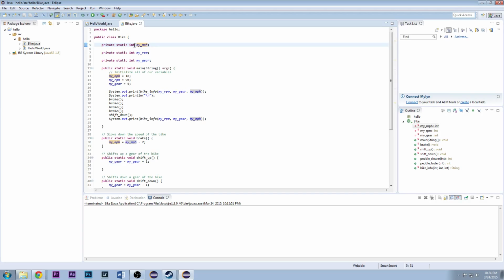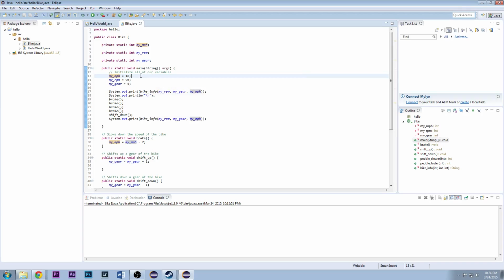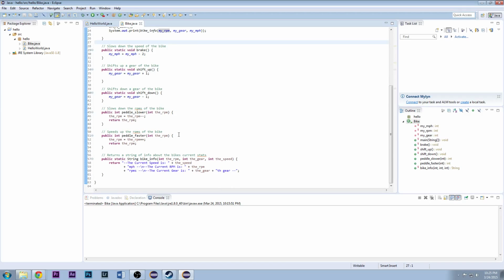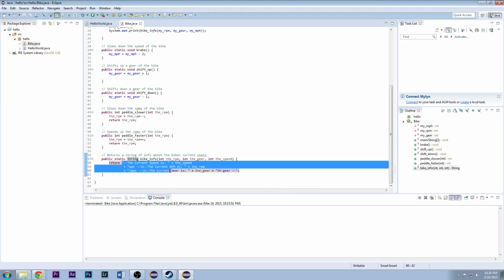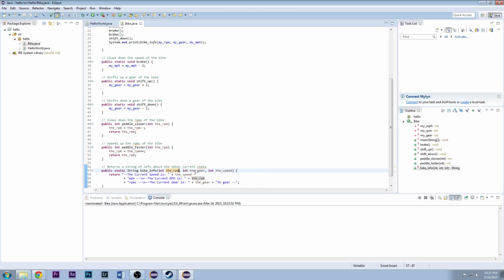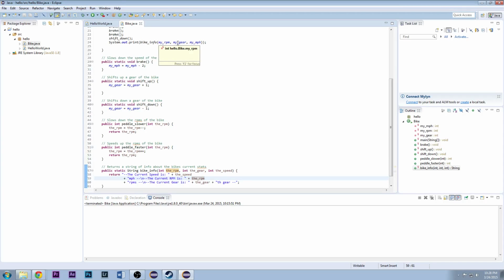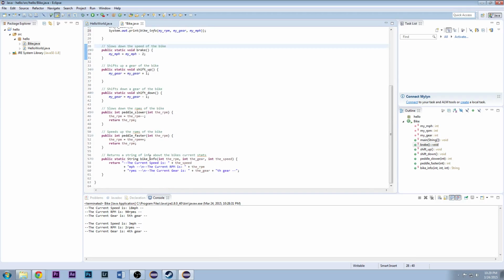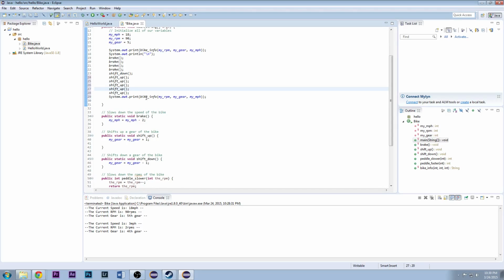How To Program With Java: What is a Variable / Method?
Part 4 here:    • How To Program With Java: What is a Object?

Hello and welcome to my set of java programming tutorials!  In this episode we talk about variables and methods.